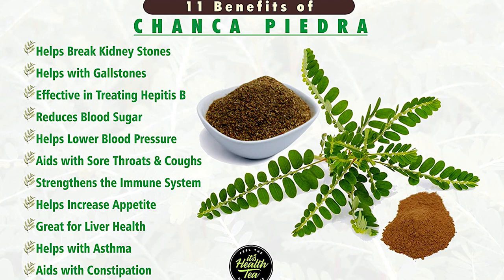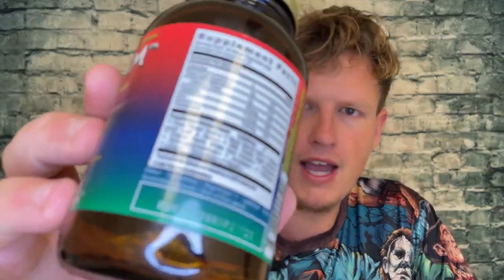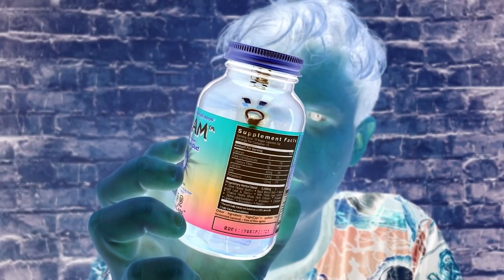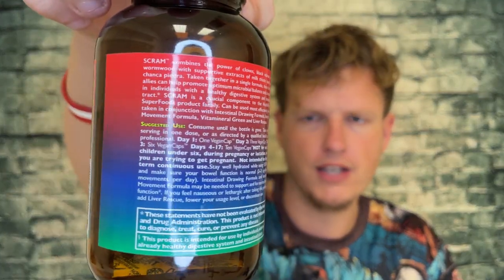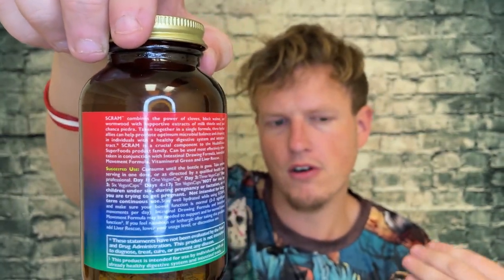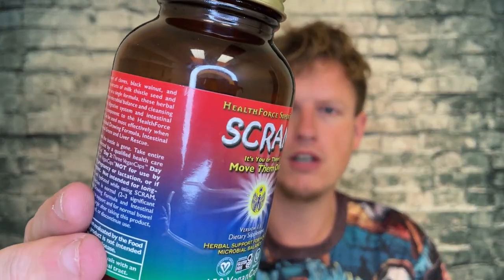Scram Parasite Cleanse Review (Detox Intestinal Parasites / Worms) 😬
Hello Friends! Today I wanted to share my thoughts on Scram parasite cleanse, this is my first time using a parasite cleanse, Have you used this product or tried any other parasite cleanses?

Send Me Anything! Address Below 👇
RealJoshTv
United States